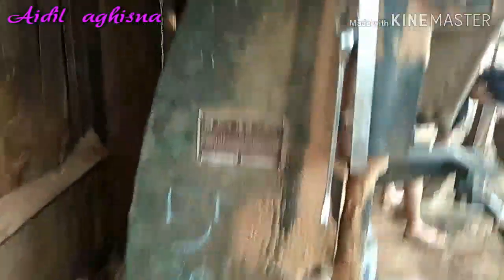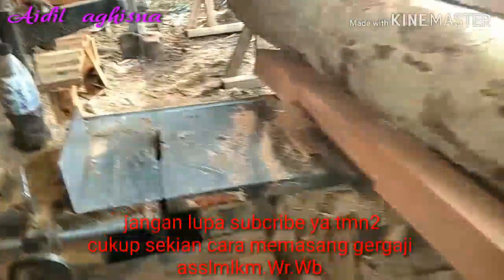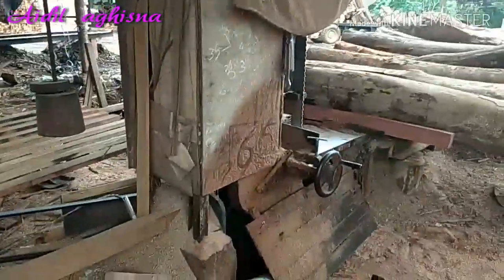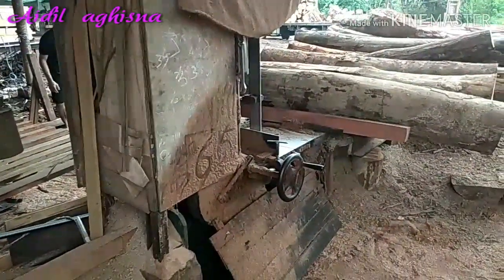CARA MEMASANG GERGAJI// SLENDANG [Aidil aghisna]